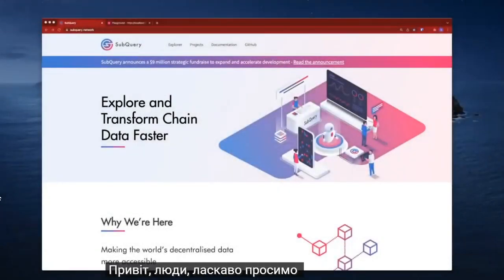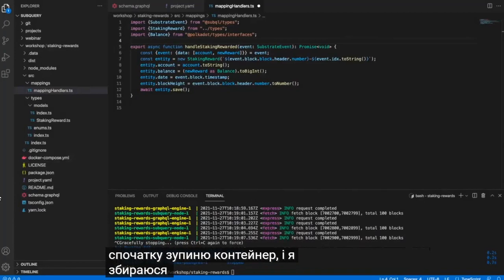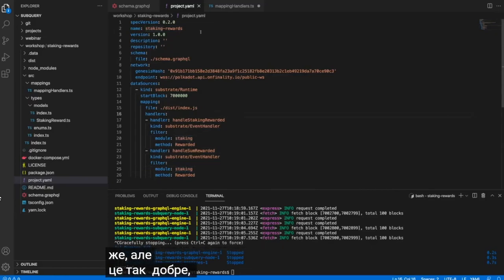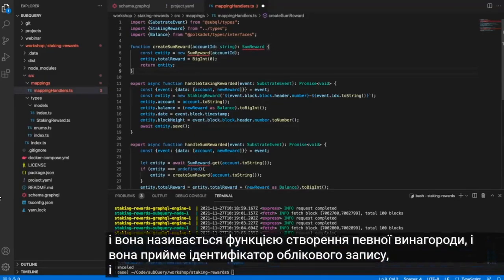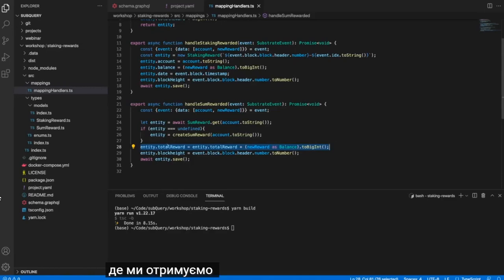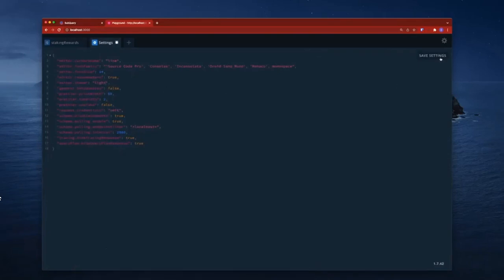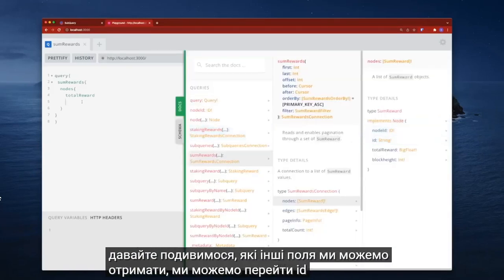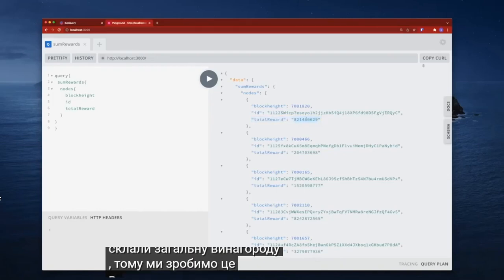Переклад відео для проекту SubQuery-Розуміння агрегації, частина 2. Підсумовування винагород